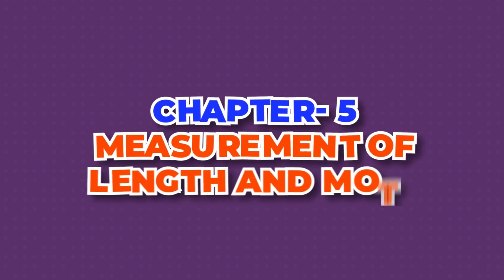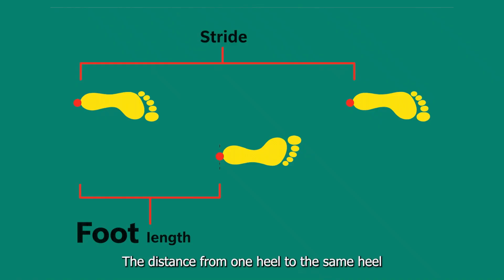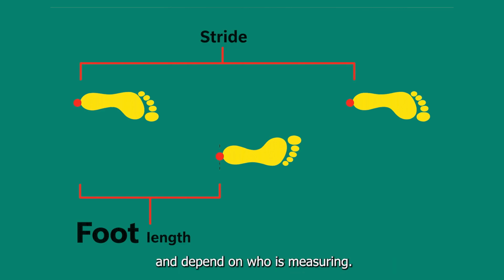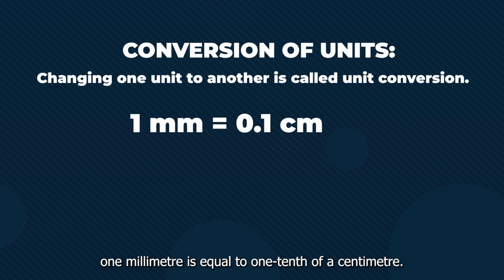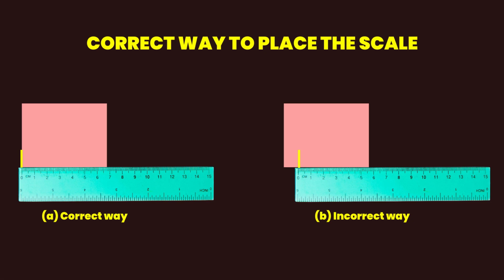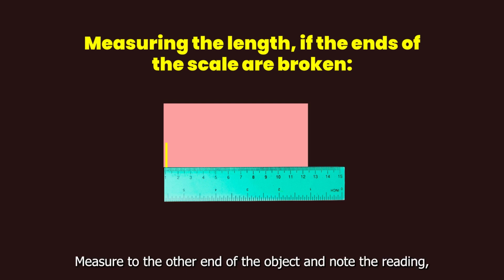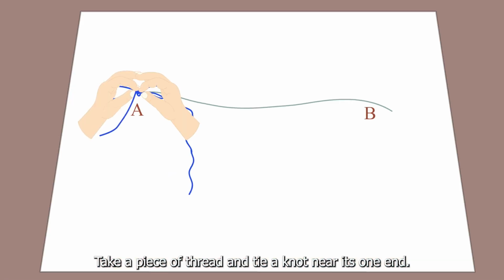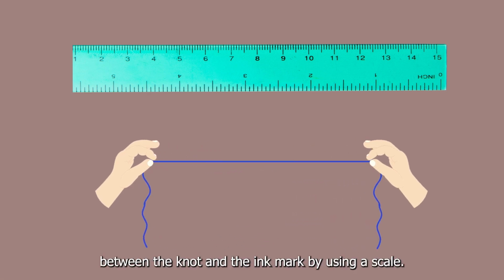Measurement of Length and Motion | Science Genius Ver 2 | for Class 6